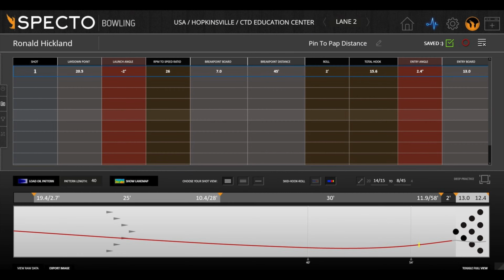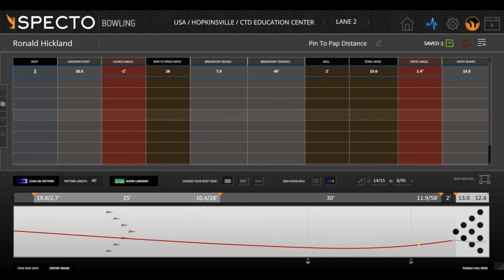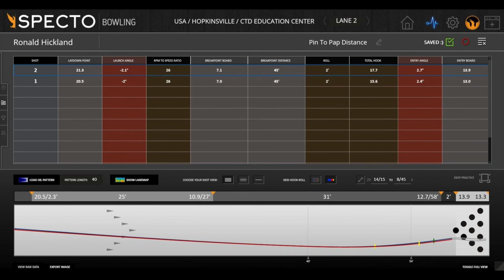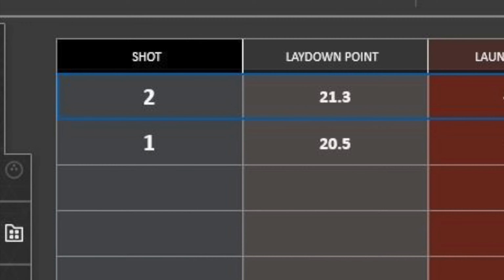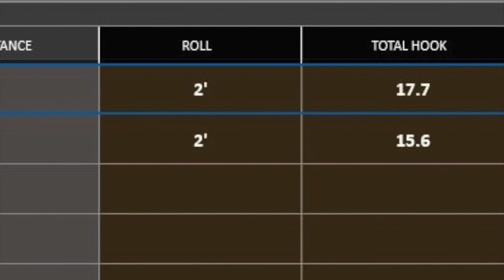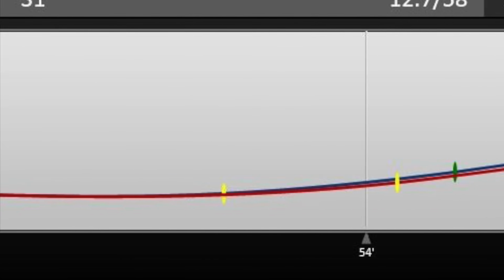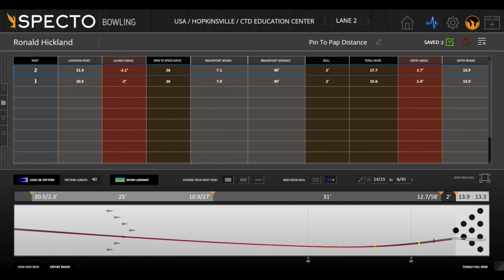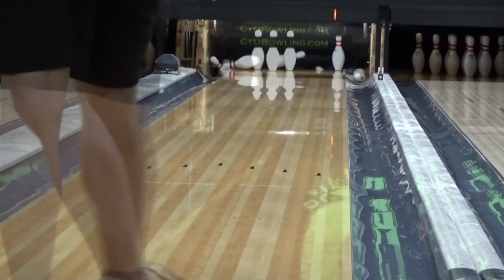Pin to PAP Distance | BOWLING BALL LAYOUT COMPARISON - TruBall Reviews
This videos explains the difference in performance in two different layouts. A 4 inch and a 5 inch Pin to Positive Axis Point (PAP) on a symmetric bowling ball. All of the other variables were controlled in this test.  If you like this type of information consider joining our free staff.

Education is Creating The Difference